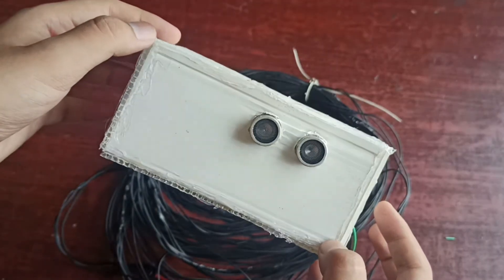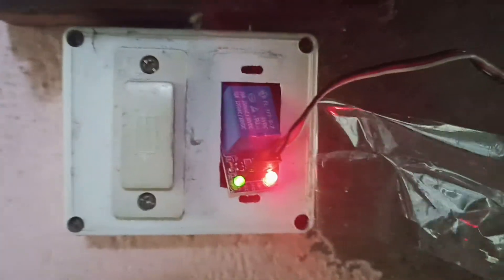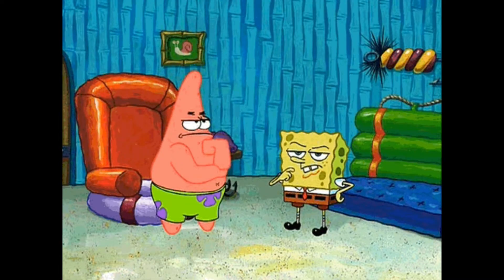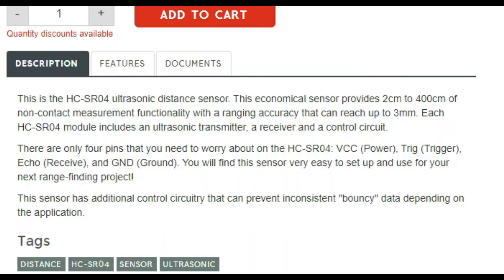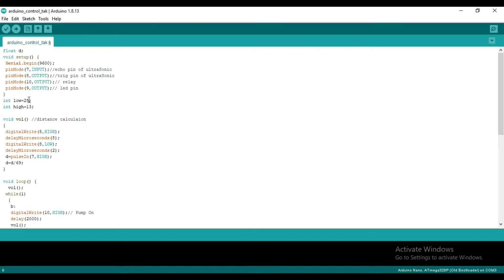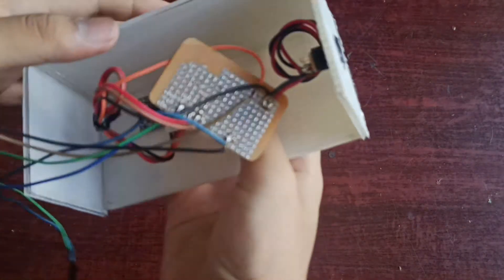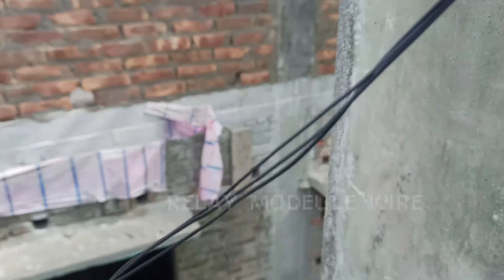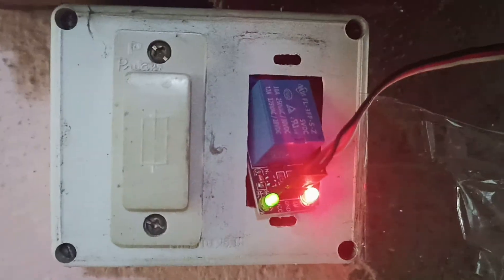DIY AUTOMATICALLY CONTROL WATER TANK FOR YOUR HOME || ARDUINO CONTROL WATER TANK || VERY EASY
Hlw guys!!!
After a long day I am back with my new video

Arduino nano 👇

Ultrasonic sensor 👇

Relay module 👇